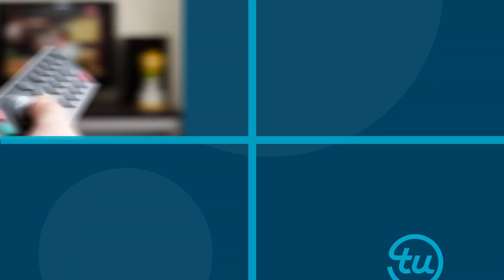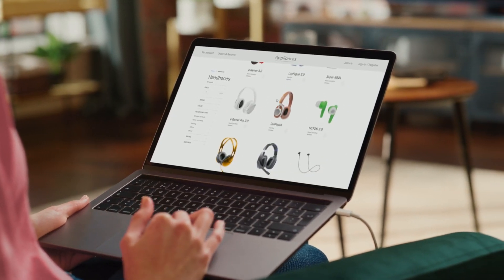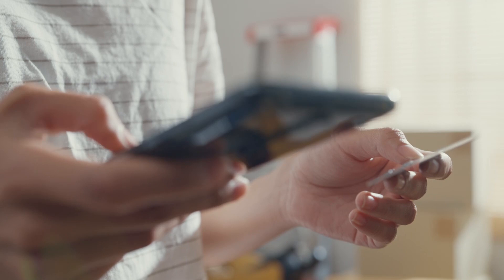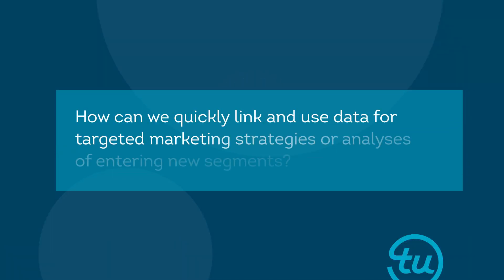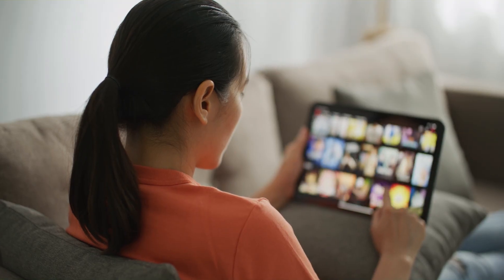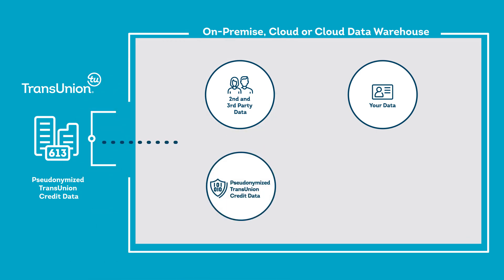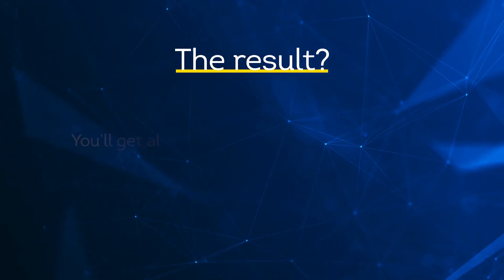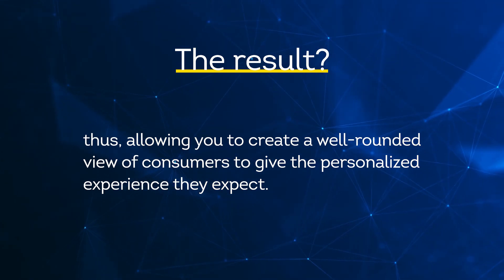TruIQ Data Enrichment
TruIQTM Data Enrichment provides unlimited, on-demand access to pseudonymized TransUnion credit data within your private environment of choice — on premises or in the cloud or a cloud data warehouse.